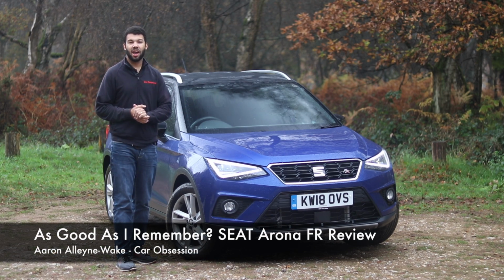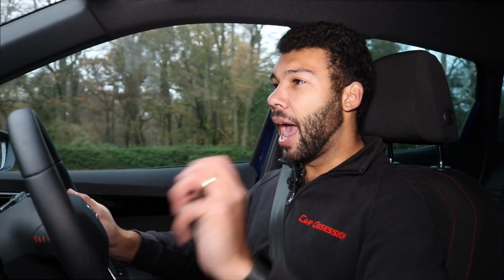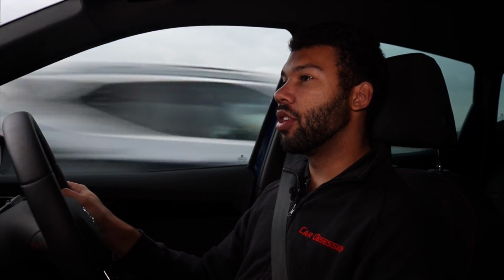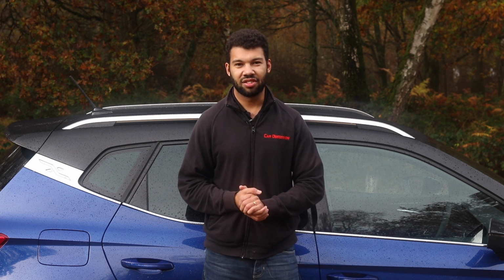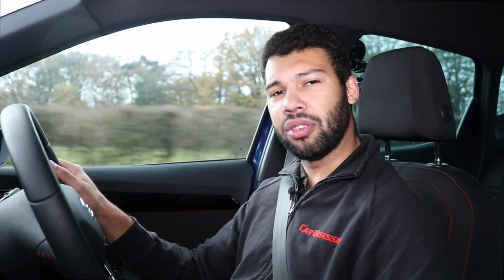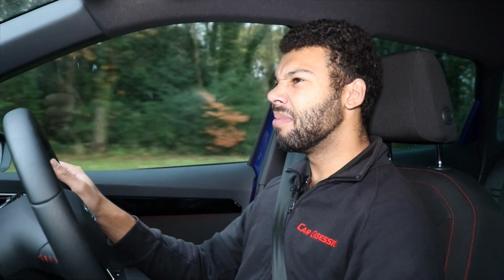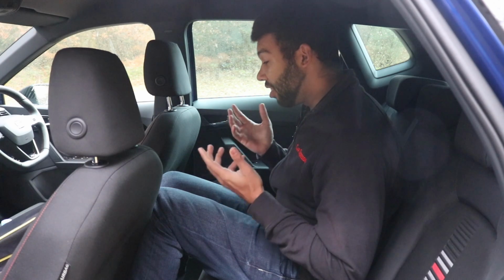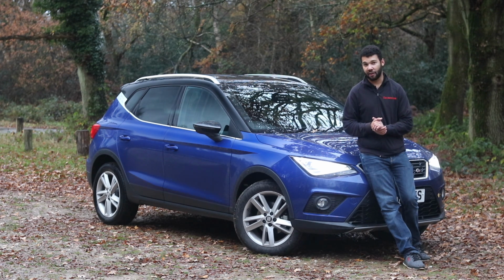As Good As I Remember? SEAT Arona FR Review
Regular viewers may remember that earlier this year I had a quick spin in the new SEAT Arona, but more recently, I've had the chance to spend a full week with it. The question is, is it as good as I remember?

The model on test here is the FR, the sporty mid-range trim fitted with the 1.5 litre turbocharged, four cylinder petrol engine, which kicks out 150hp with 250Nm of torque. 0-62mph comes in a respectable 8.2 seconds and the top speed is approaching 130mph.